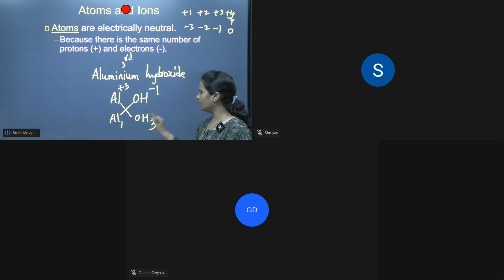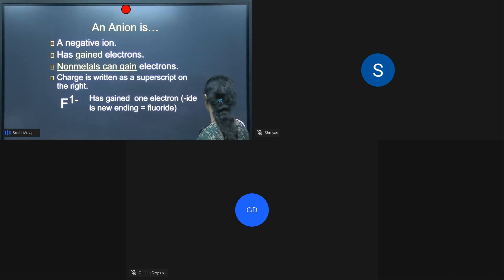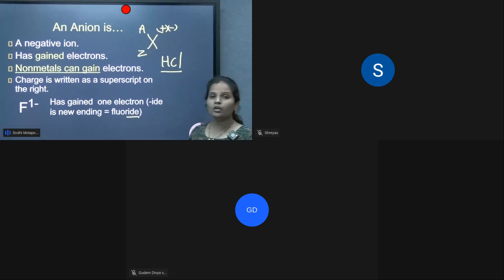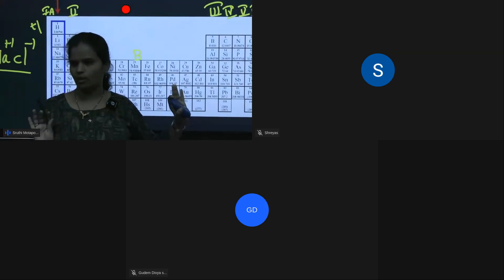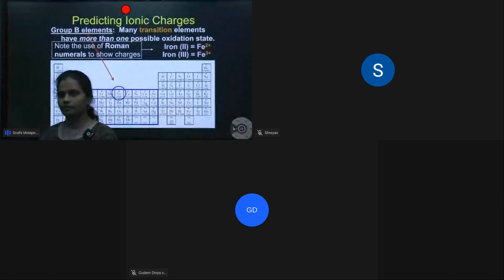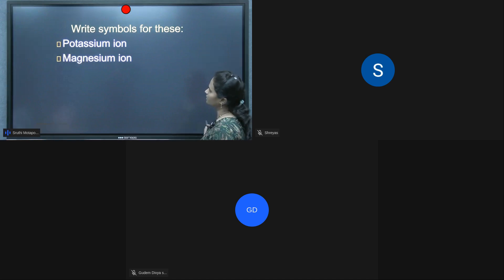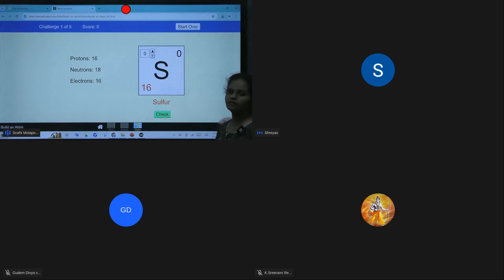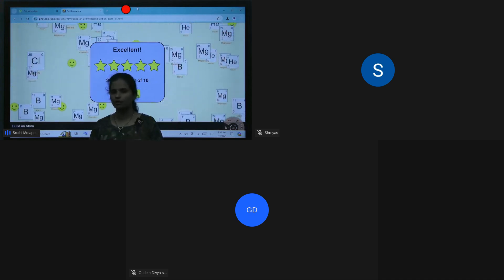LIVE CLASS CHEMISTRY 03-07-2024